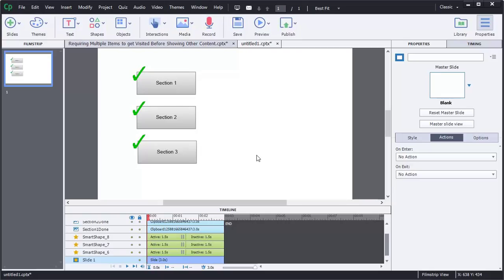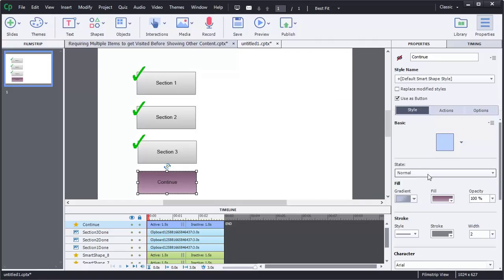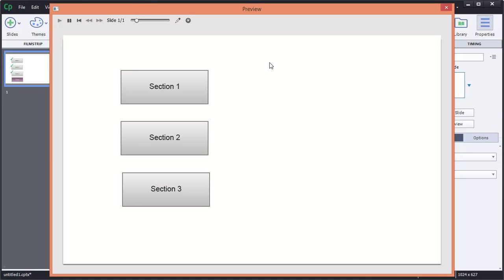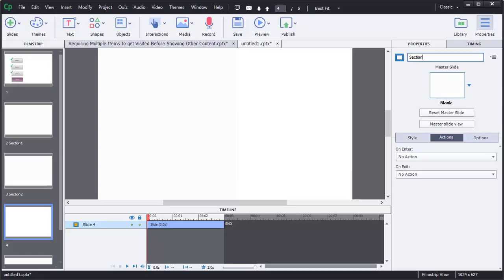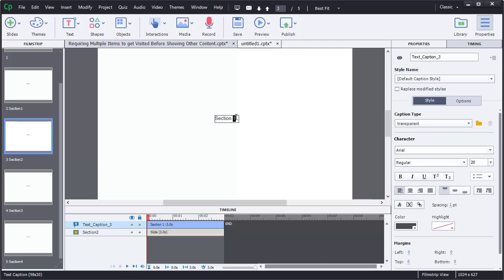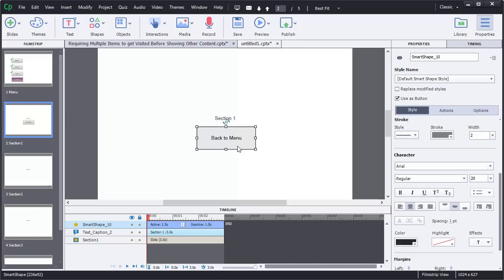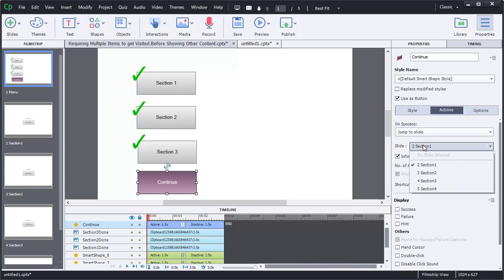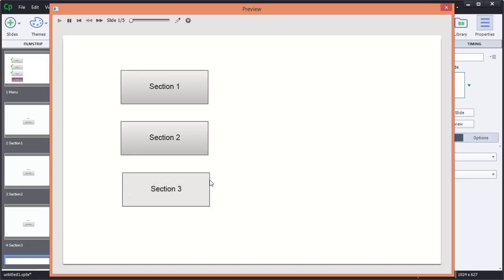Part 4 - Continue Button and Slides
Part 4 of 7 - This video demonstrates how to add the Continue button and the other slides necessary to make the Advanced Actions we are going to build work. This demo uses Adobe Captivate 8 to create the project.